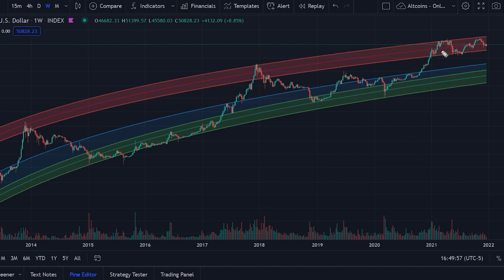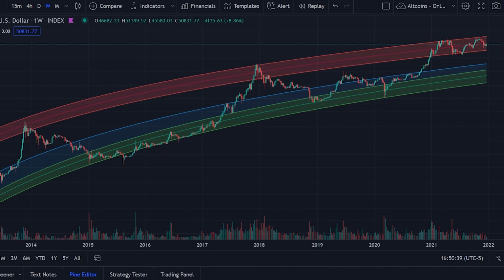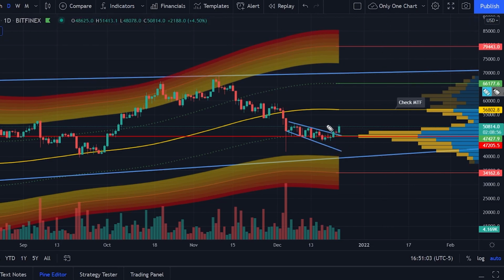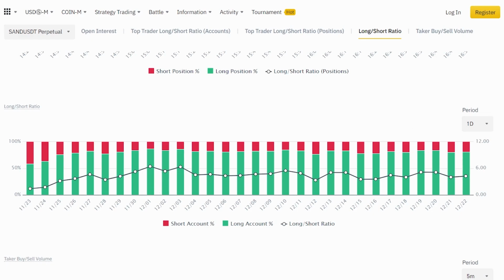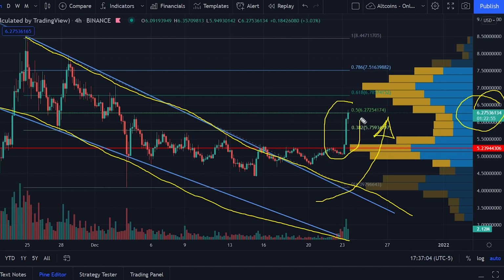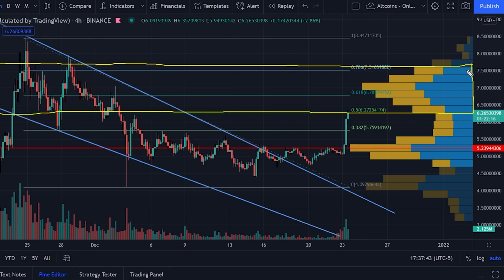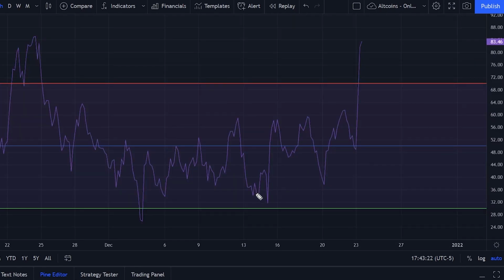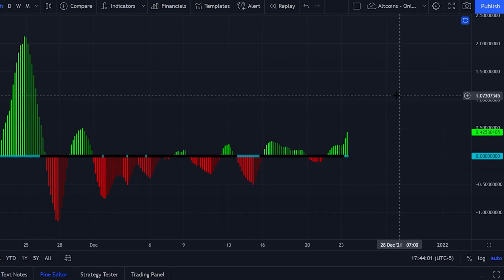Sandbox PUMPING To $8 Soon? - SandBox SAND Crypto Price Prediction December 2021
Sandbox SAND coin is breaking through some major resistance levels . So, in this video, let's look at Sandbox, and my short term to medium term price targets for Sandbox.

Timecodes:
0:00 - Sandbox SAND crypto
0:12 - Market Cycle Phase In Crypto - Bitcoin Technical Analysis
1:58 - Sandbox SAND Market Sentiment - Open Interest and Long to Short Ratio
2:39 - Buy Sandbox SAND? - SAND Price Prediction and SAND Technical Analysis